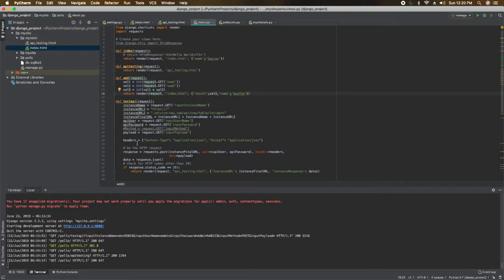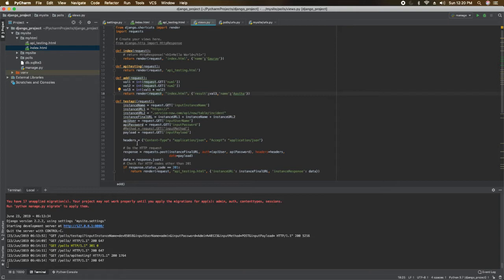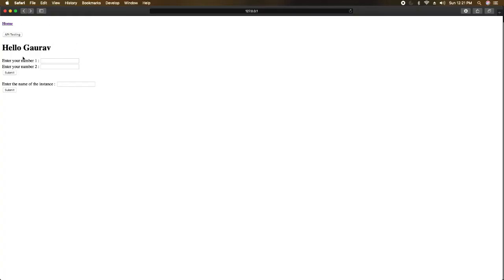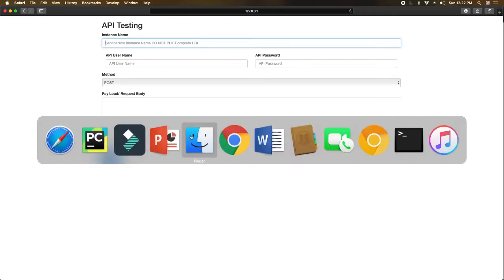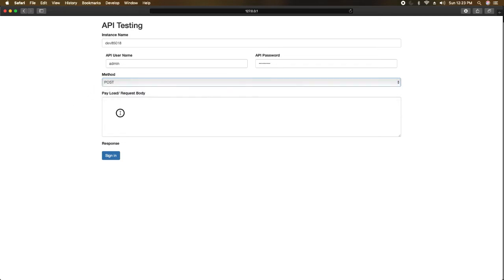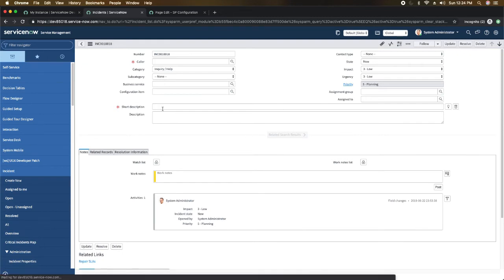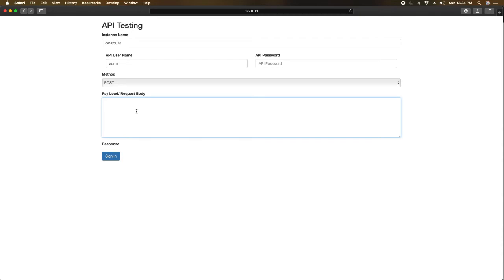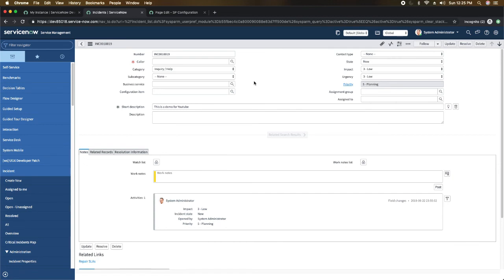How to create Incident with Python and Webpage in ServiceNow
This video is just a demo to show the incident creation with Python and Web Page. I have used REST web service and utilised the URL provided by ServiceNow.

If you are a ServiceNow Developer and perform some integration with ServiceNow with Python scripting then this video is for you.